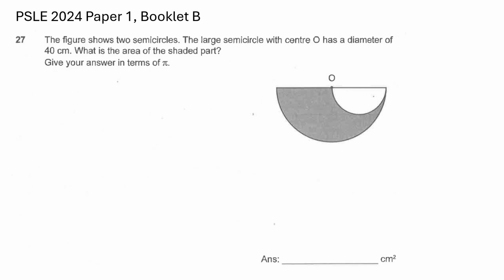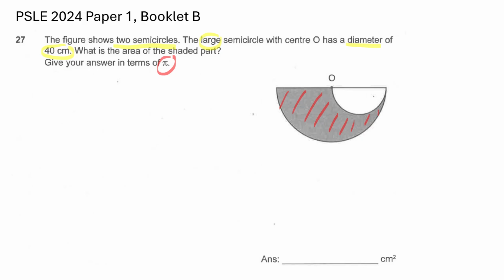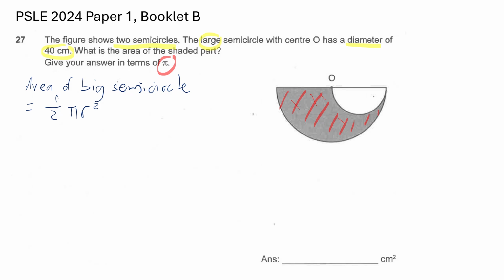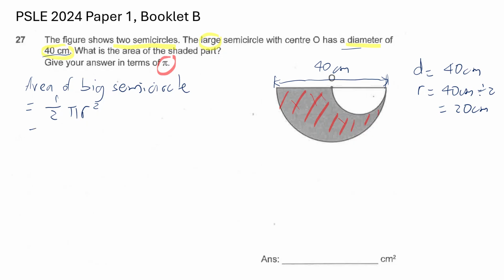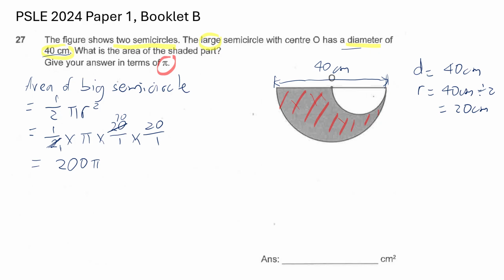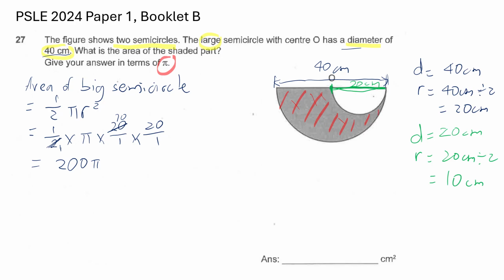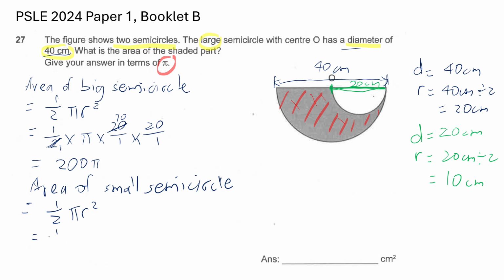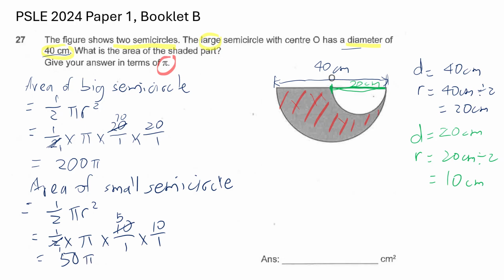PSLE 2024 Paper 1, Booklet B, Qn 27